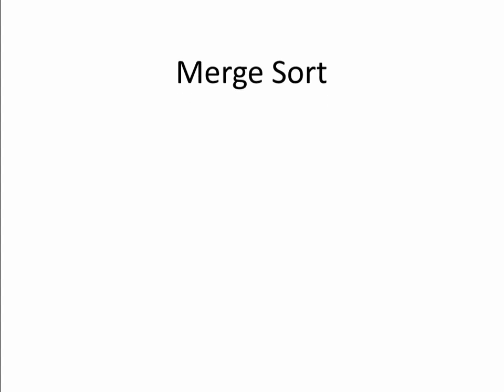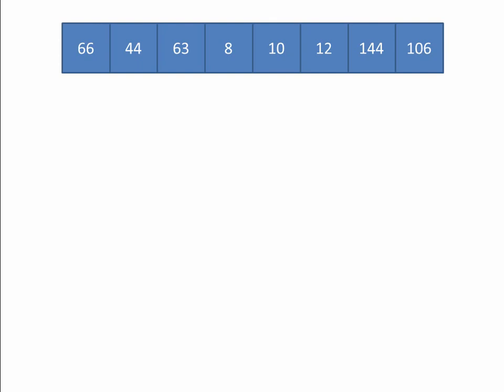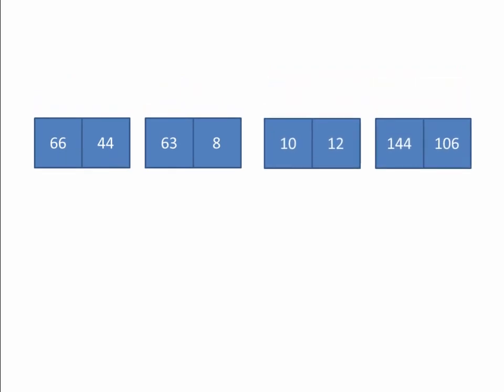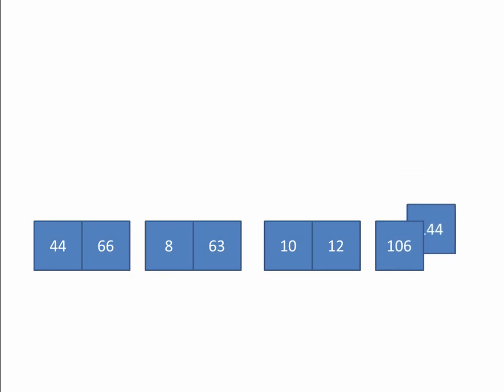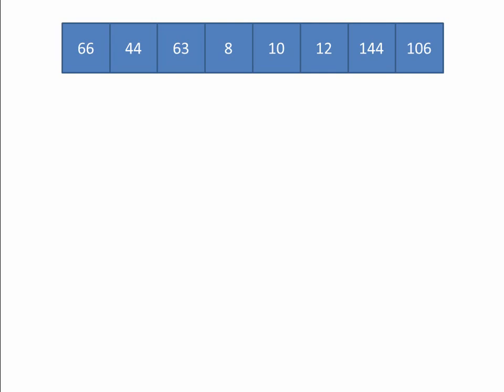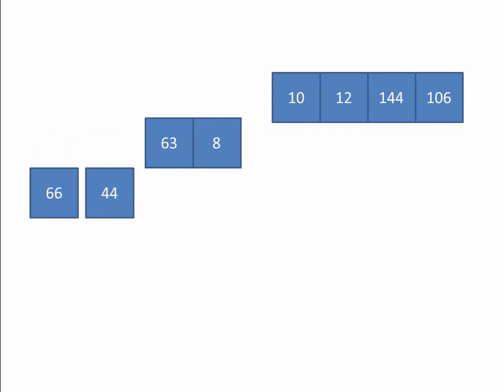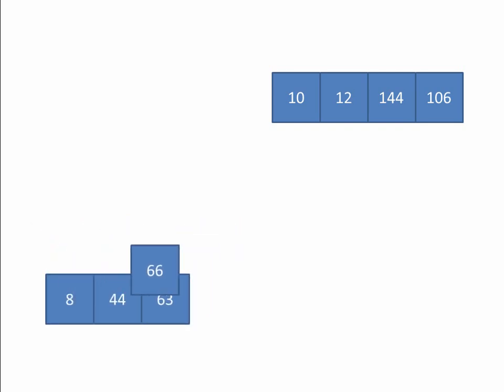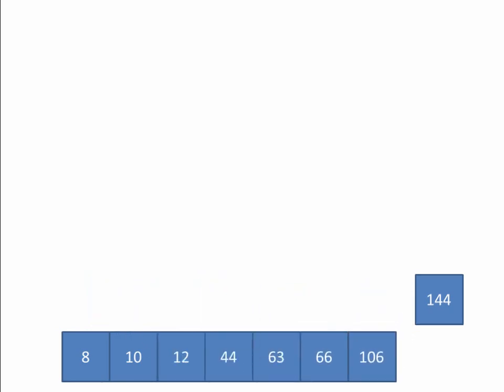Merge Sort 1 – The Algorithm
This is the first in a series of videos about the merge sort.  It describes the principle of the merge sort algorithm, which takes a ‘divide and conquer’ approach to the problem of sorting and unordered list.  The videos that follow build on these principles, leading towards a recursive implementation of a merge sort in Visual Basic.NET.